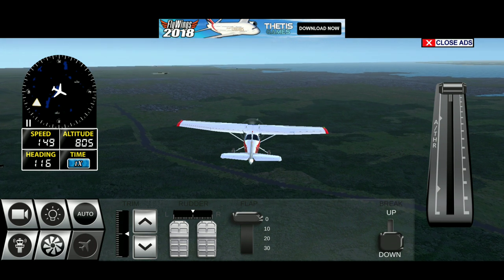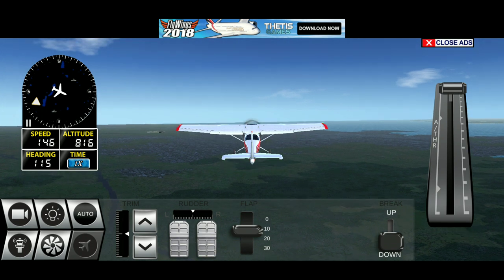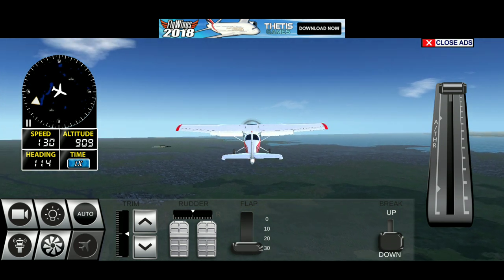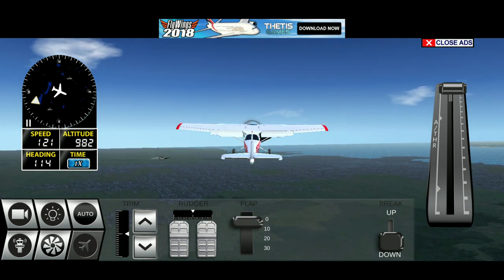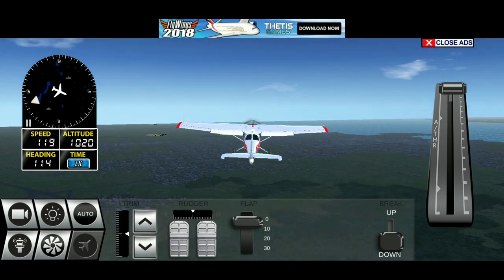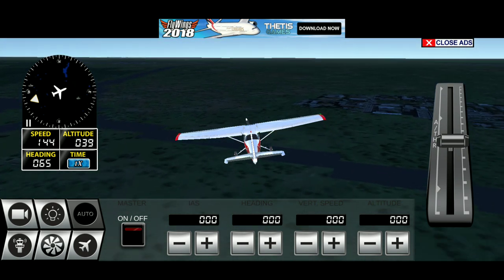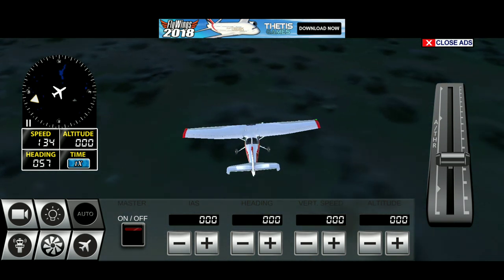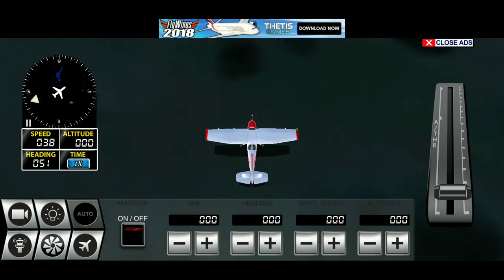Flight Simulator 2016 FlyWings Game ... Published by The Games World Channel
you can download Flight Simulator 2016 FlyWings Game from google play store ...  just type the name of the game on the searching applications tab and you will find it there